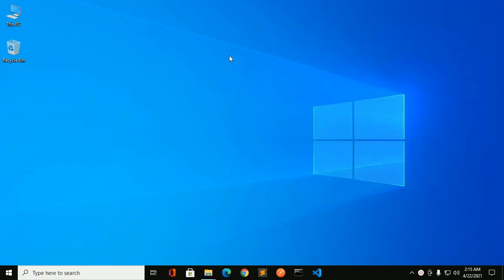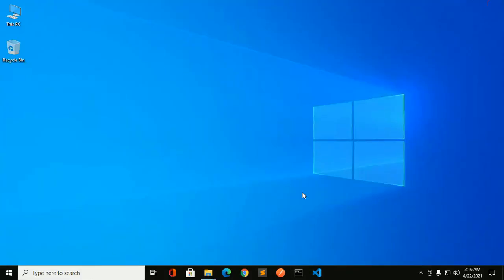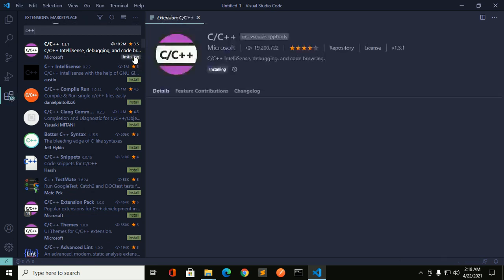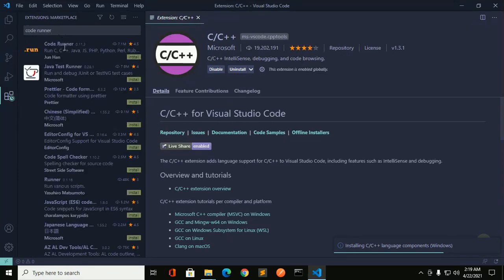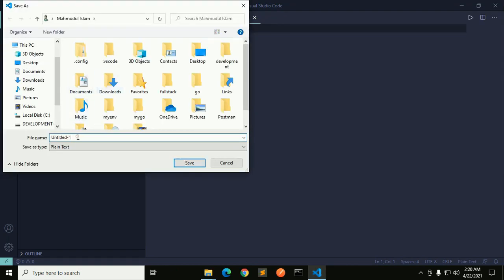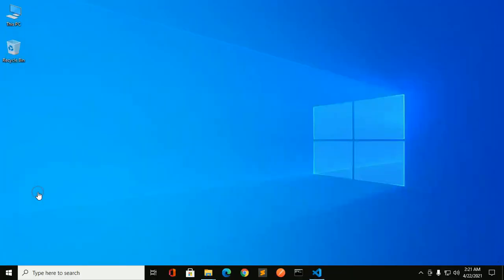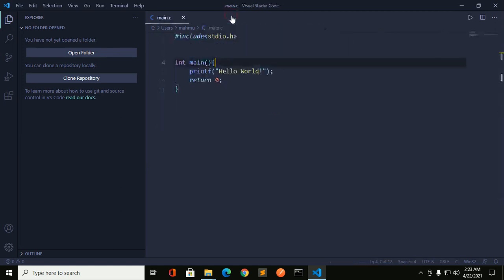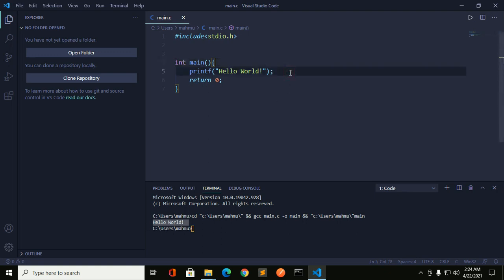How to Setup VSCode for C/C++ Development Using MinGW in Windows 10 | Compile and Run C/C++ Program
In this tutorial you will learn how to setup C/C++ for Visual Studio Code ( VSCODE  ) in Windows 10 | Compile and Run C/C++ Program in VSCODE using GCC and G++ Compiler.